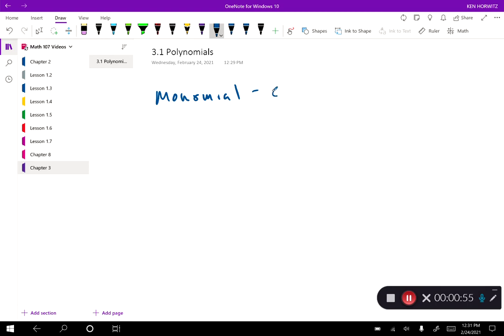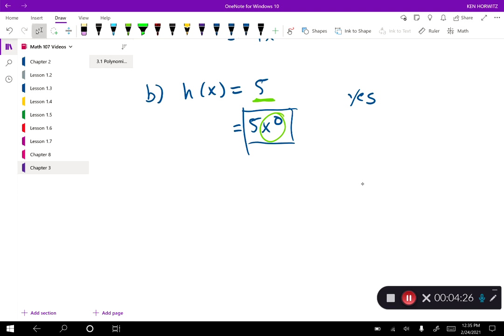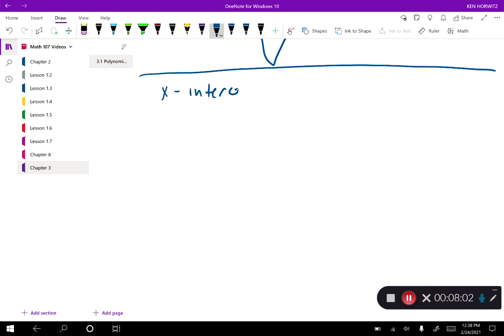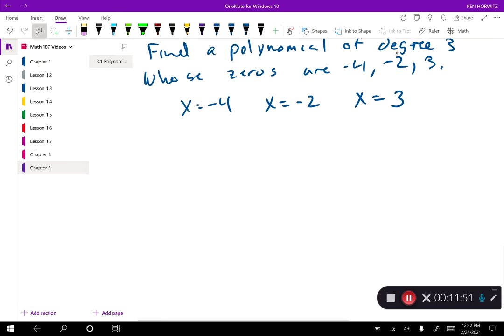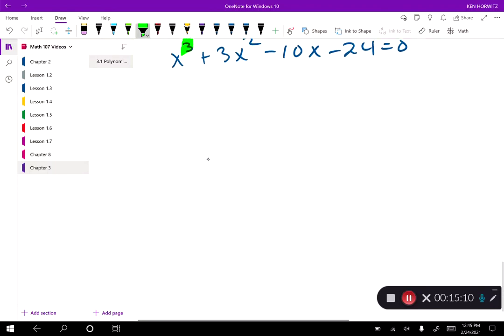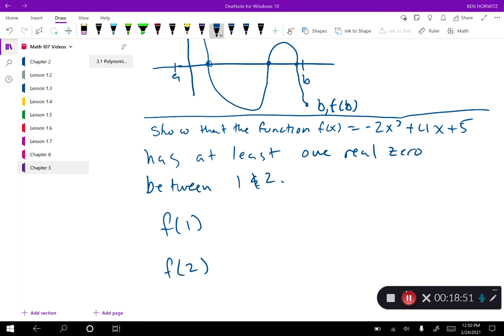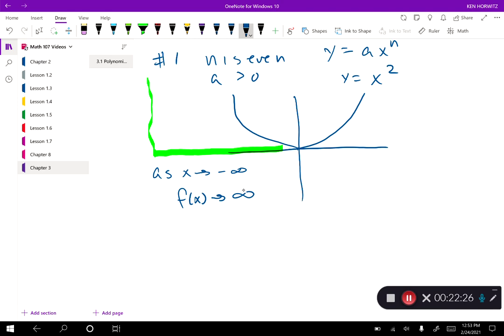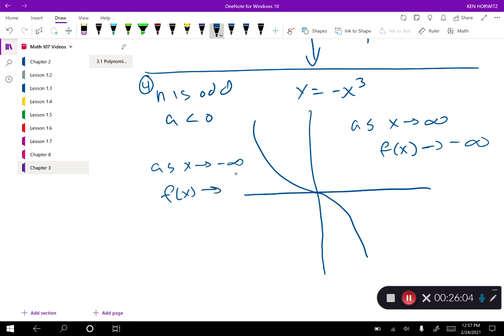3 1 Polynomials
Degree
Intermediate Value Theorem
End Behavior